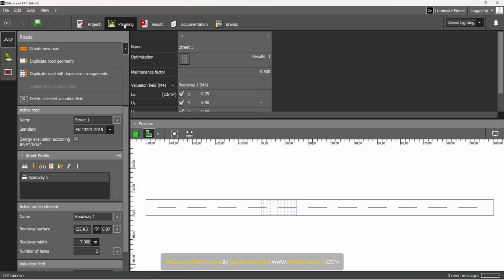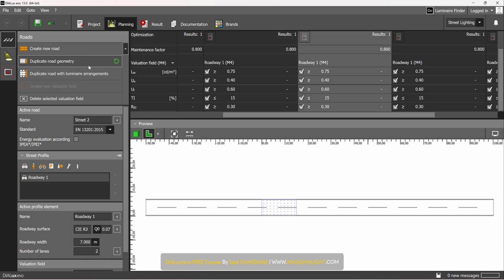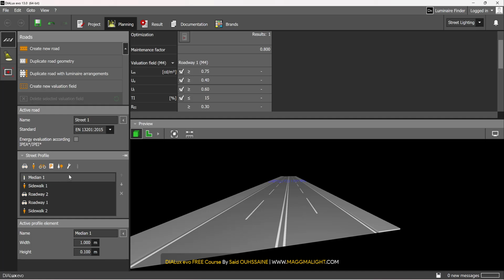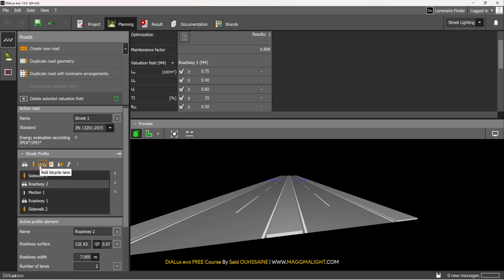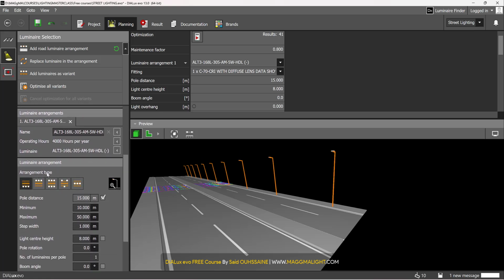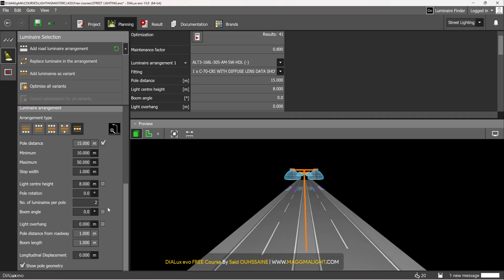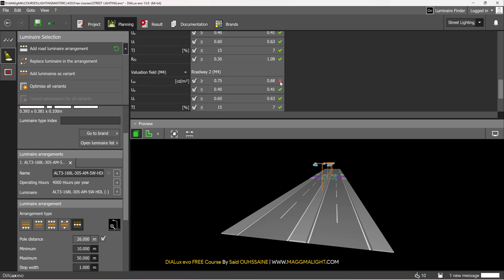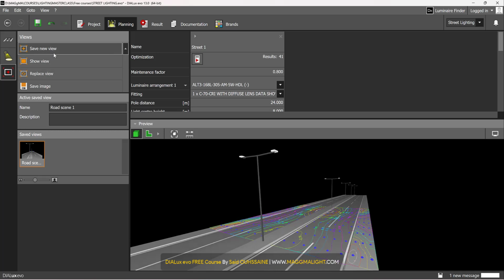24 - DIALux evo FREE Course: STREET LIGHTING PLANNING